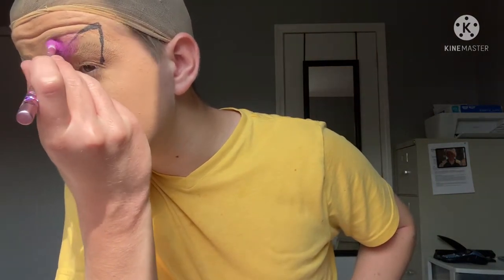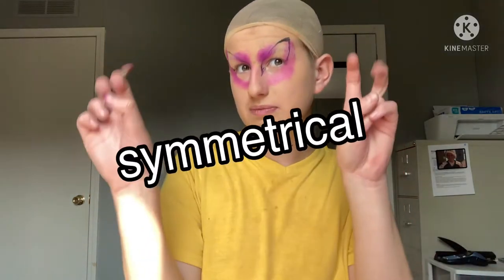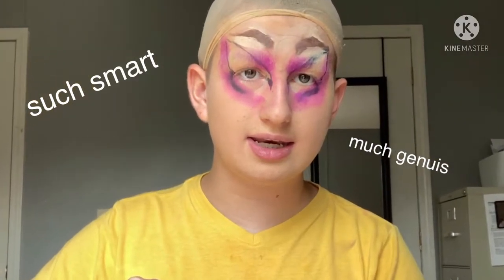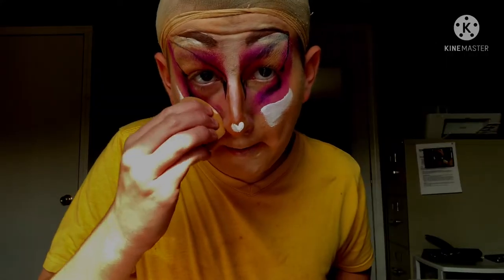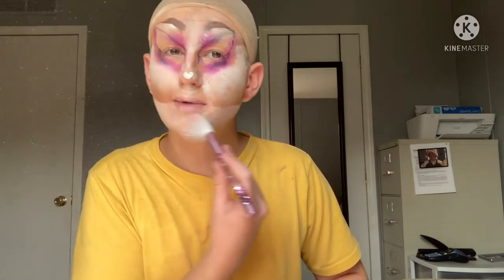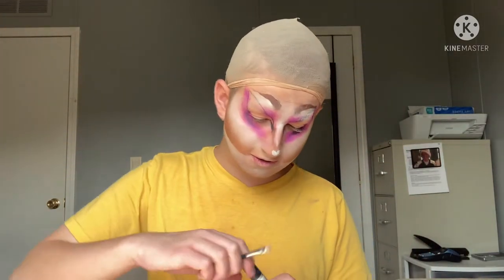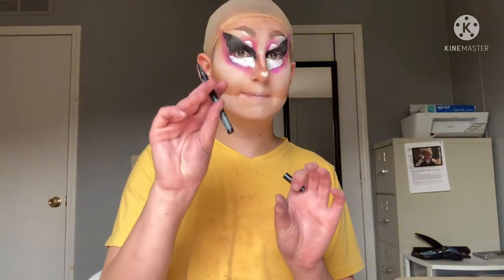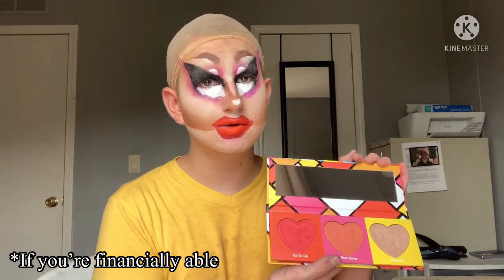Trying out the MOD About You Collection from Trixie Cosmetics || Anita Cheesecake Tutorials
Hi y’all! Welcome to the absolute ✨chaos✨ that is my YouTube channel. I hope you enjoy this video and those to come! I really enjoyed this collection, btw, so PLEASE go buy as much Trixie Cosmetics as you’re financially able to: you won’t regret it. Goodbye!! 💖